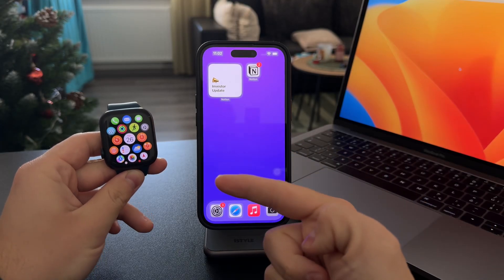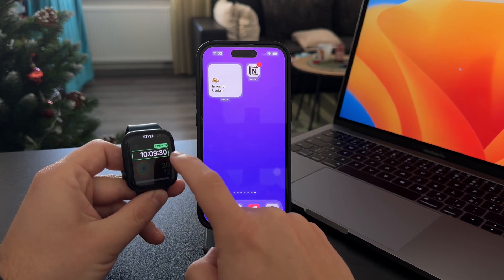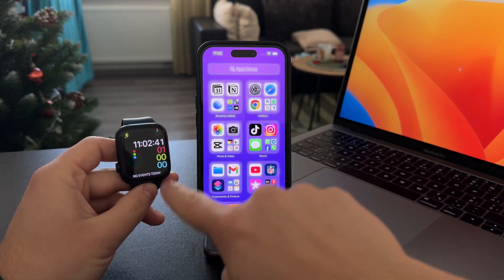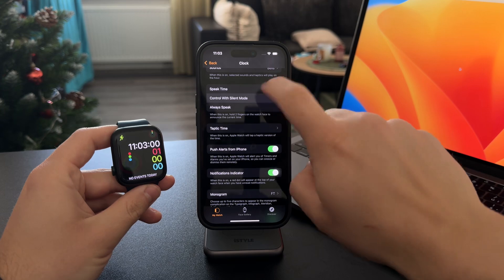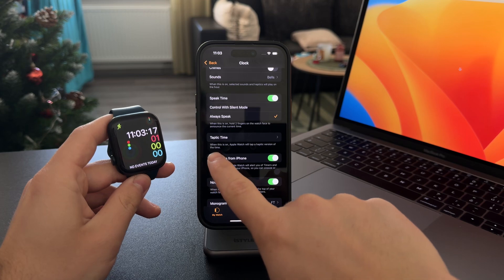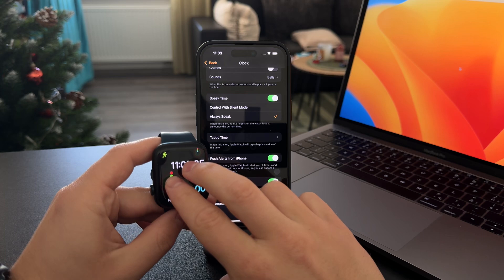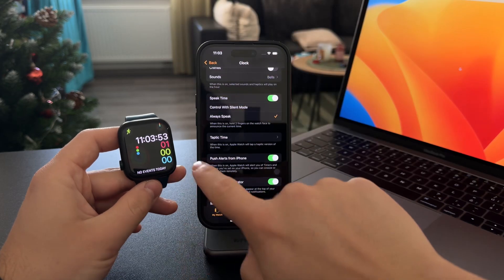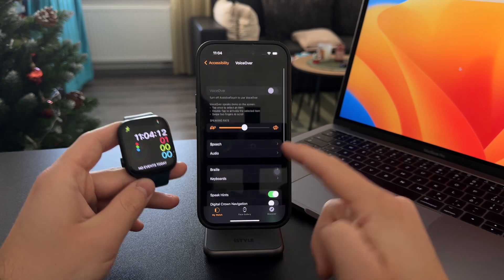How to Make Your Apple Watch Read Digital Clock (tutorial)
Learn how to set your Apple Watch to read the digital clock aloud. This quick tutorial walks you through the steps to enable this feature, making it easier than ever to stay on schedule without checking the screen.